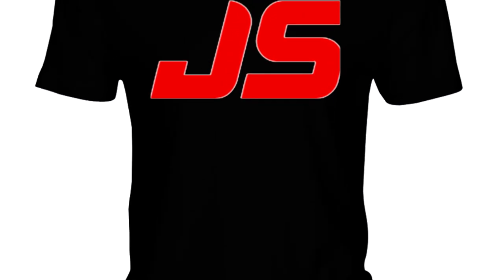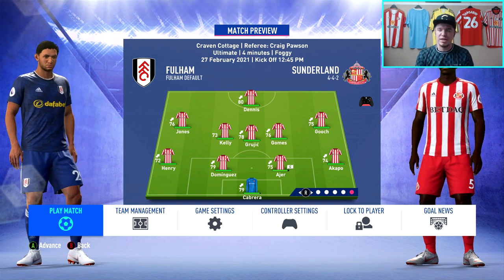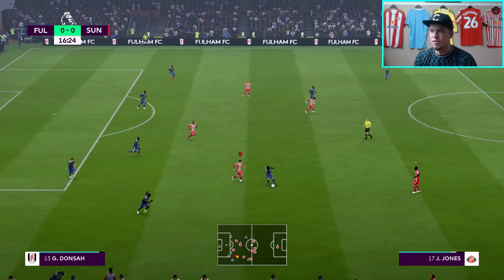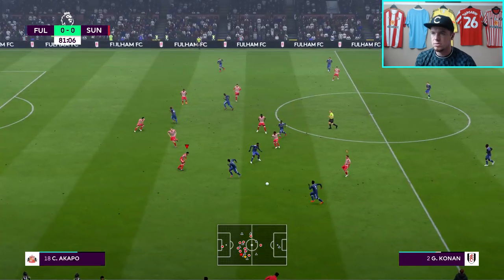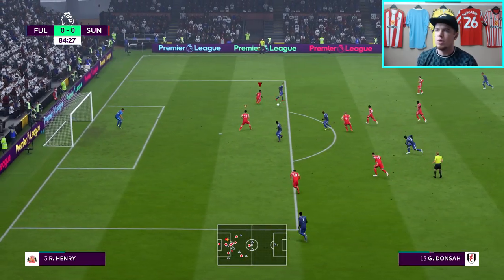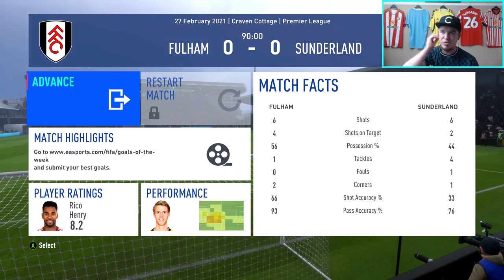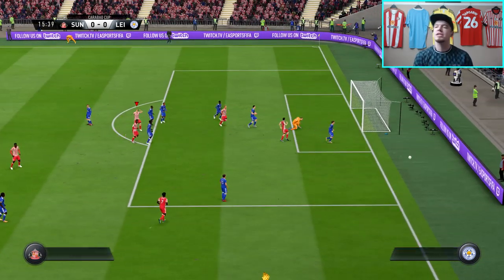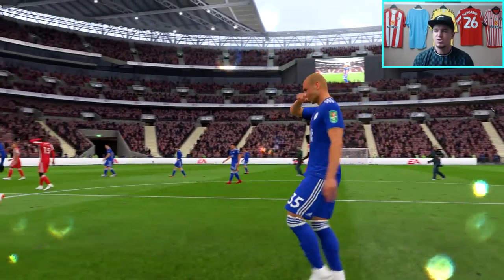FIFA 19 SUNDERLAND ROAD TO GLORY CAREER MODE EP53 | "CARABAO CUP FINAL!!!"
Cameron Robson